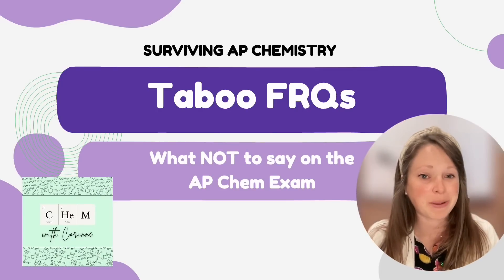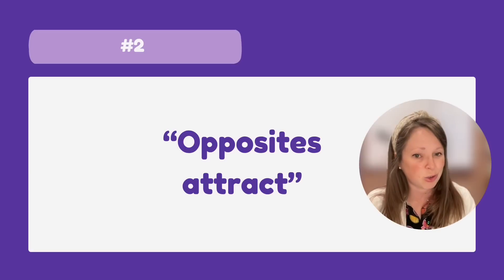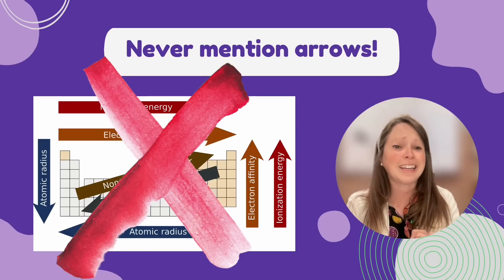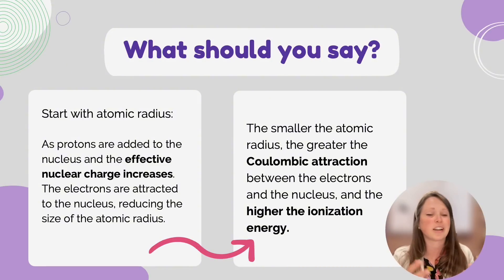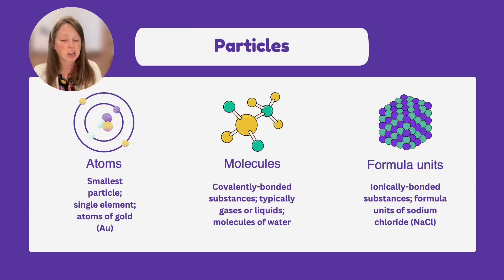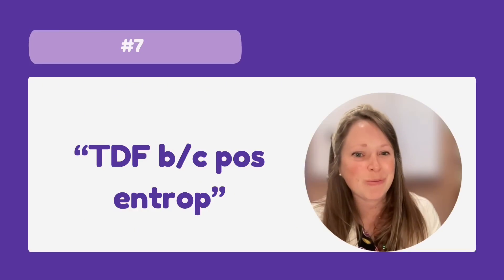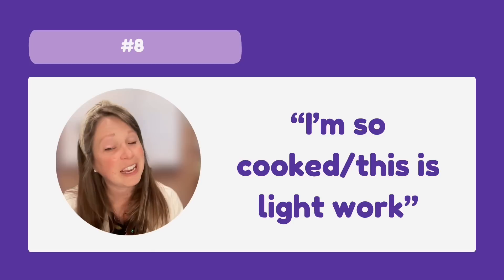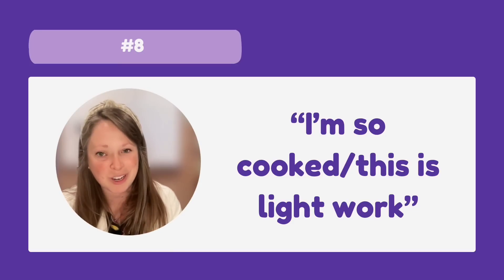What NOT to say on the 2025 AP Chem exam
Learn what to avoid on this year’s hybrid AP Chem exam with @chemwithcorinne118!  Watch this video, and mark your calendar for a Last Chance Live Review on Sunday, May 4th at 8:30 pm EST.

Thanks to @Svahausa for all of my favorite STEM clothing.  Find the petri dish dress I’m wearing